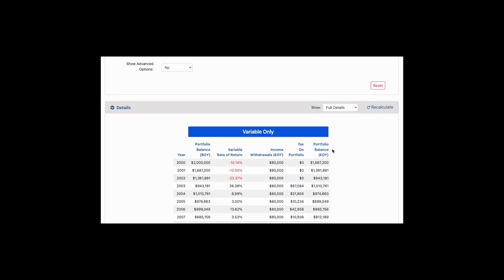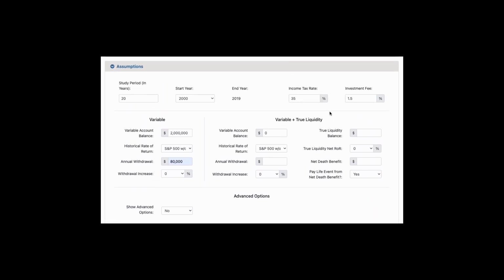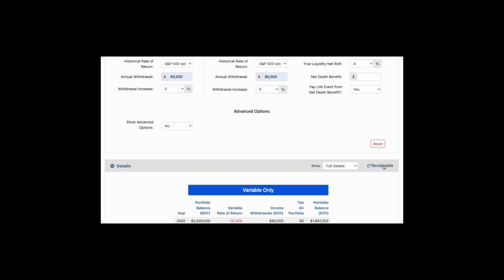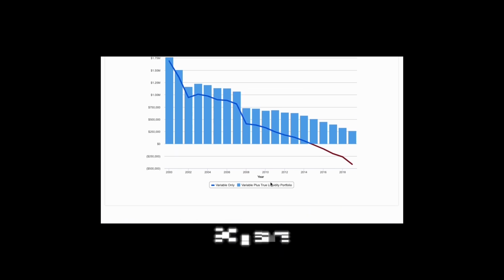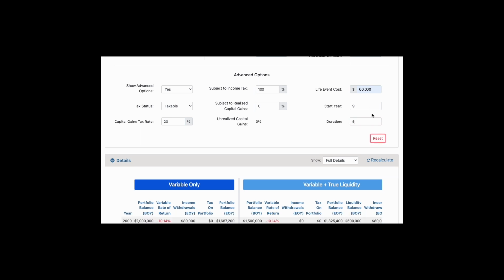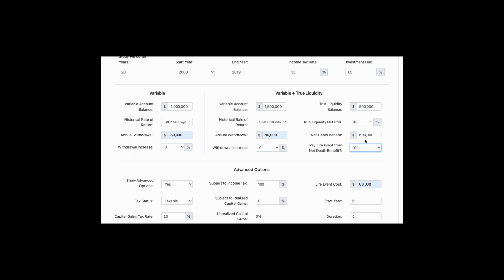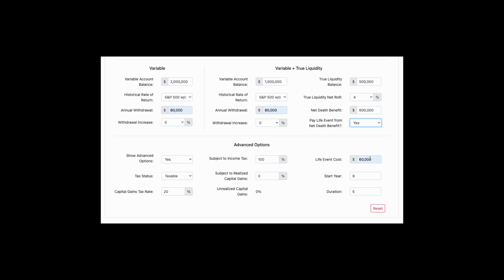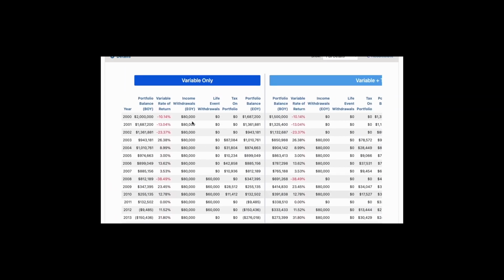S&P Historical performance Part 2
Why having liquid assets is important